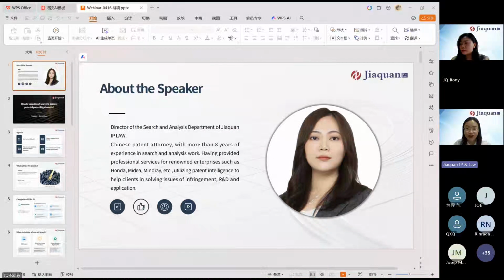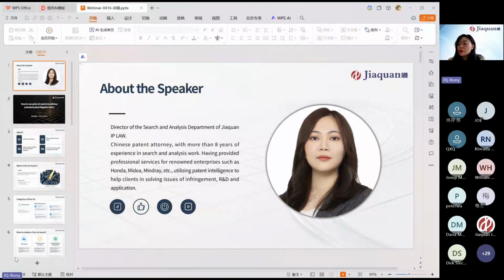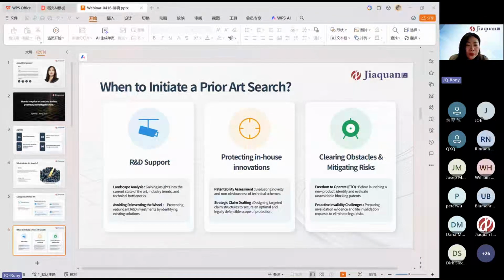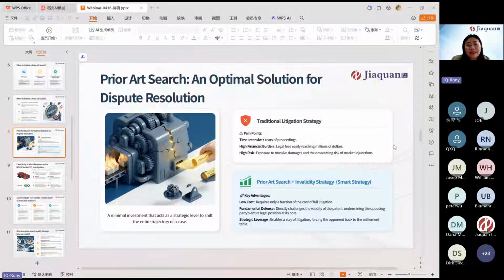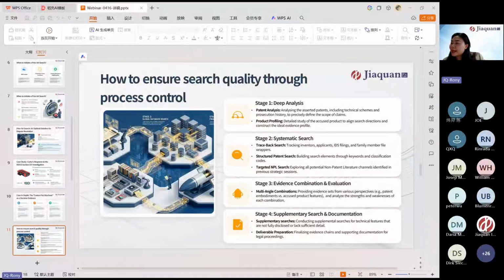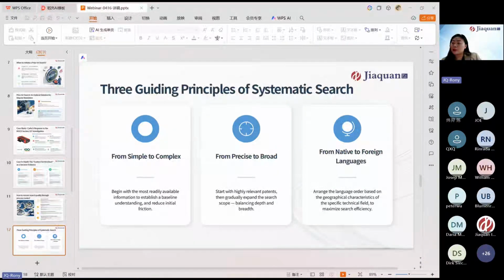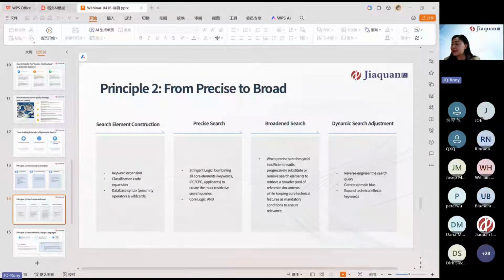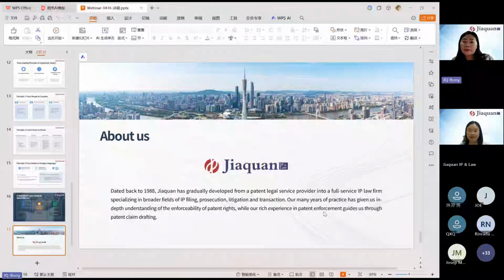How Prior Art Search Helps Reduce Patent Litigation Risk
Patent risk does not wait until litigation begins. The companies that respond well are often the ones that identified weaknesses early.

In this webinar, Jiaquan IP Law shares how prior art search can become a practical business tool for reducing patent litigation exposure, testing patent strength, and supporting stronger dispute strategies.

Speaker Rony Zhou, Senior Patent Analyst and Patent Attorney, breaks down:
• when companies should conduct a prior art search
• what legal and commercial problems it can help solve
• how to make the search process more thorough, targeted, and useful in real disputes

If your company is dealing with patent enforcement risk, invalidation strategy, or high-stakes IP decision-making, this webinar will give you a practical framework to act earlier and more effectively.